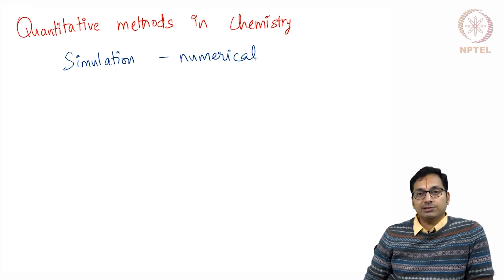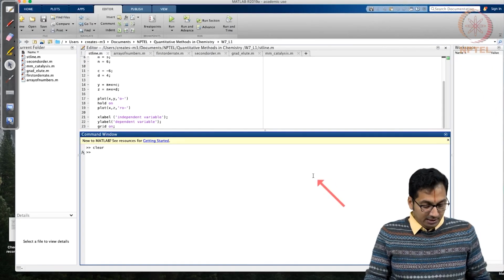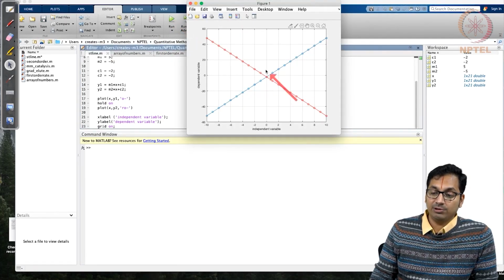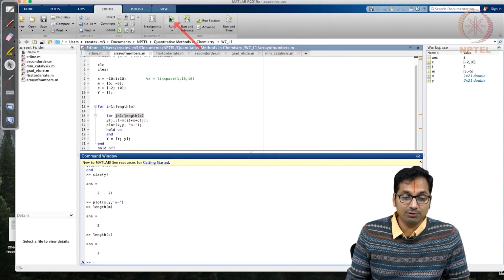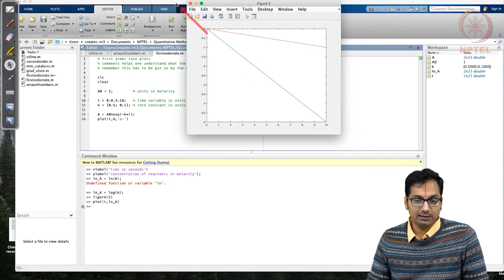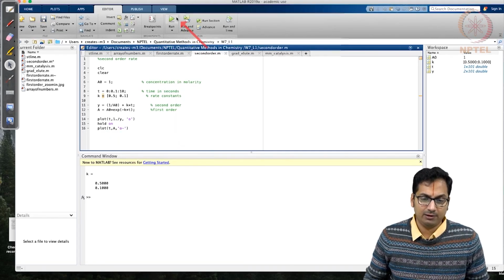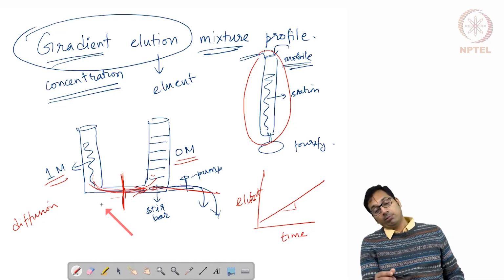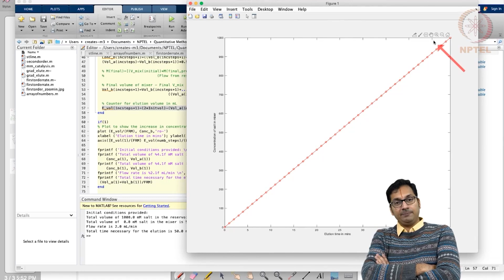Simulating simple straight lines and kinetic curves using MATLAB